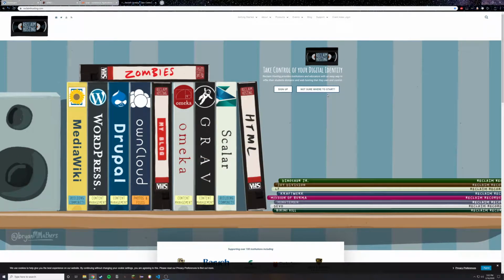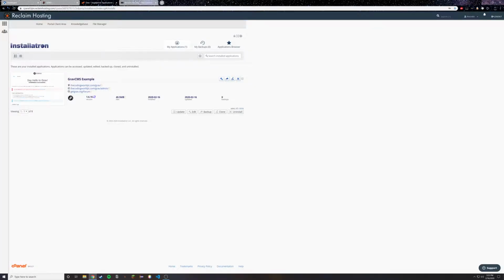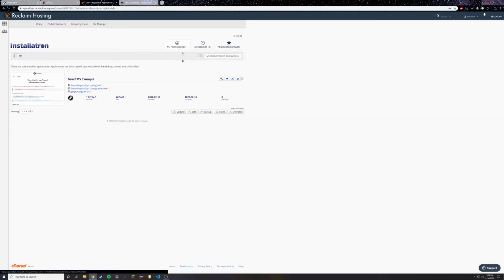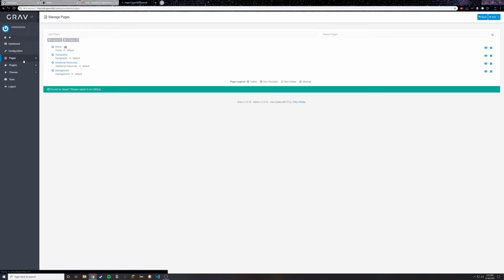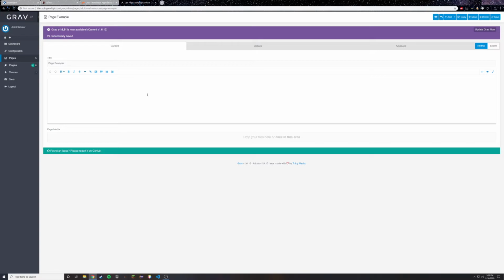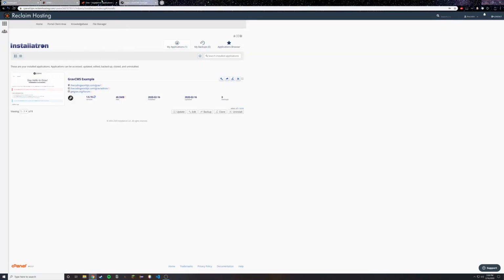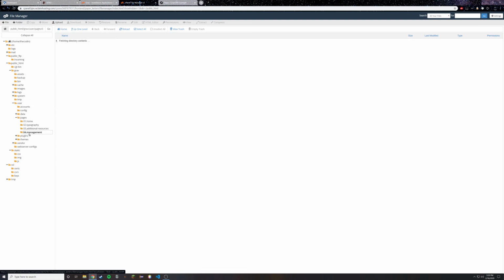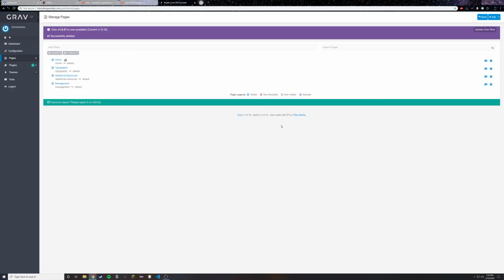Reclaim Hosting and GravCMS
In this video we discuss the importance of reclaim hosting and the value and how to use basics of GravCMS